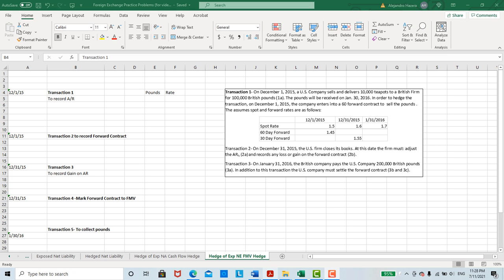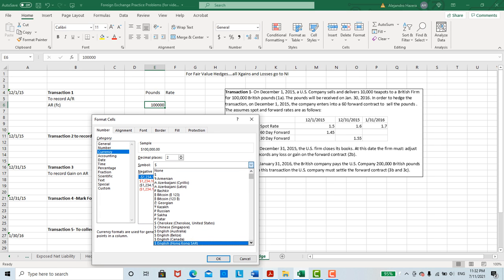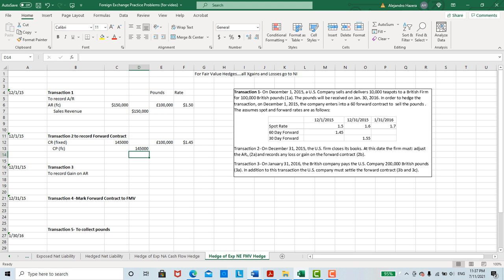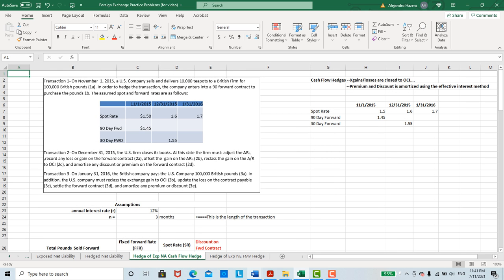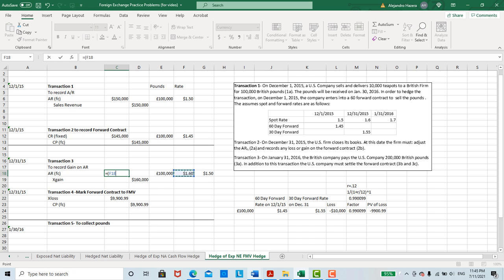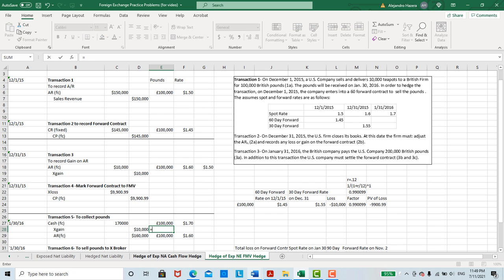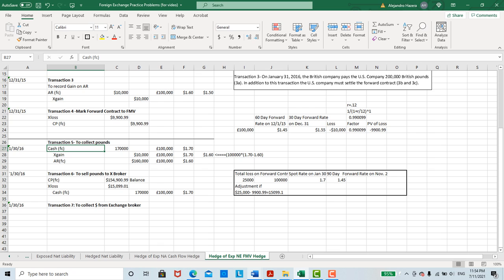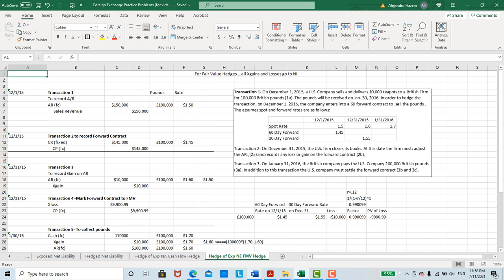3 ACC 402 M7 P2 FCT c FMHV